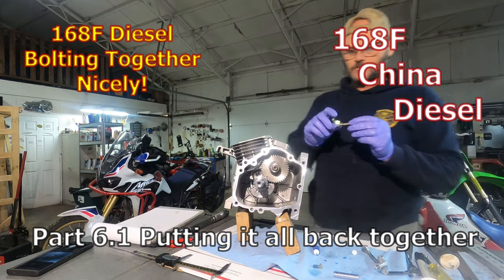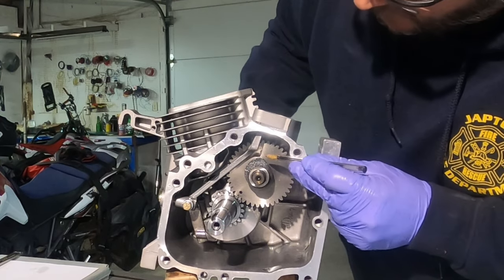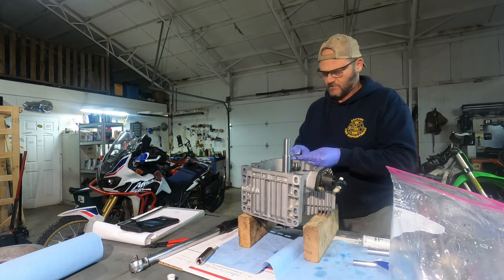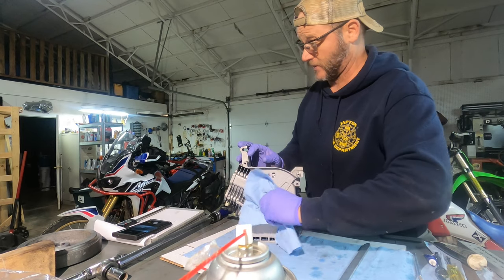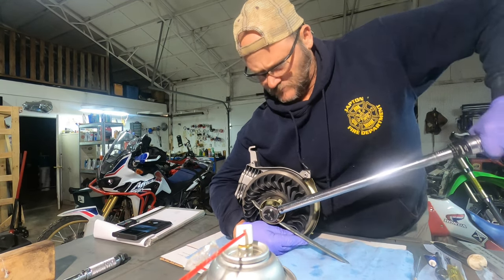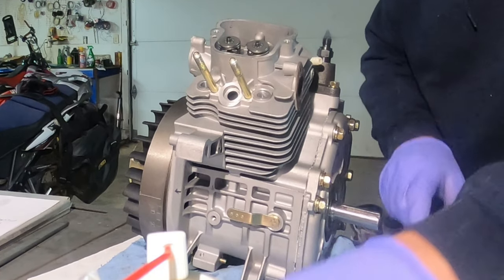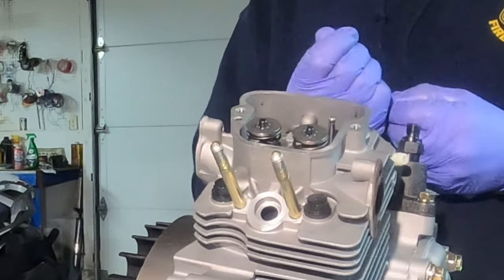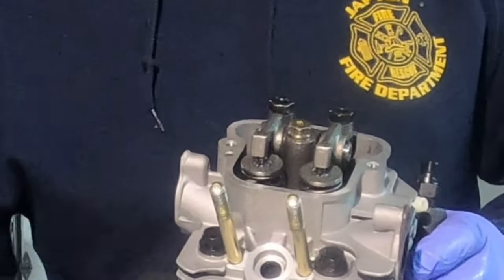168F Small Diesel Prepping for Real Use! Part 6.1 Putting it all together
This small diesel engine is not ready for real world use out of the box.  It needs a full teardown, inspection, and proper re-assembly as well as a couple of easy mods to make it work worthy.  Without prepping I would be surprised to get 100hrs out of one because of poor assembly throughout.

Products and Items used throughout this series:  Some tools I have had for many years and these links are if for similarly designed or same as what I used. I also have no control if product changes over time from link.

You do not get a discount on items purchased through my link, but if you are going to purchase the items anyway please utilize these links.  A very small percentage of your purchase will come to me.  This will help me continue video productions.

-168F Diesel Engine. Actual Used
It arrived differently than the image on the add this is what I purchased
-Moly-graphite assembly lube Actual Used
-Thread locker Blue 24200 Actual Used
-Threebond 1184 sealant Actual Used
-Hardline Hour Meter Vibration Activated Actual Used
-Piston Ring Compressor tool Similar if not Actual Used
-Bore Guage Similar as Used
-Jewelers Loupe Magnifier for inspection Similar as Used
-Piston Ring Expander I did not use or own but could be beneficial for ring installation.
-Sirometer vibration tachometer

I am putting this series together in a simple detailed fashion hopefully even an inexperienced mechanic can prep one of these simple engines for daily use.

Follow my instructions and recommendations at your own risk.